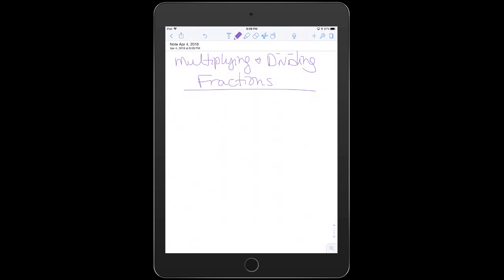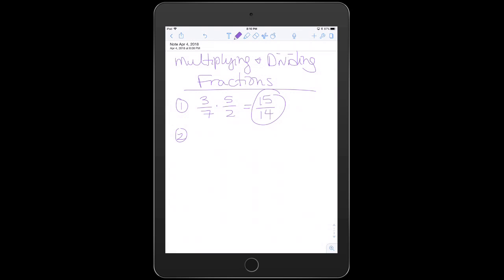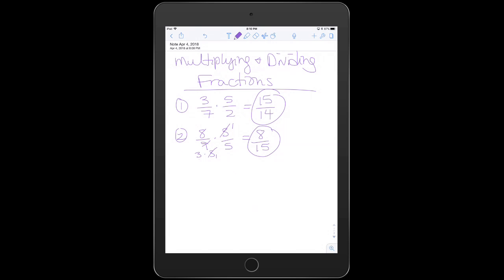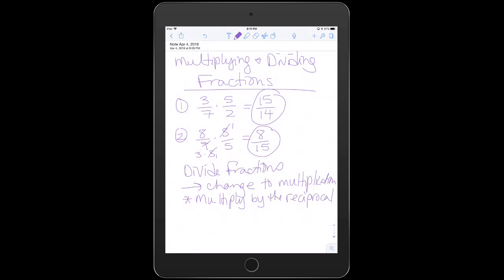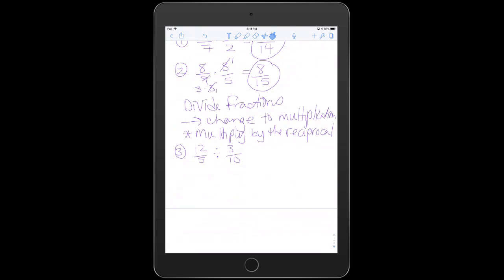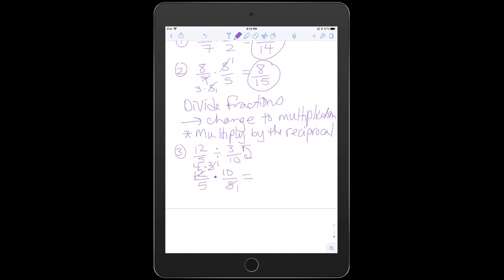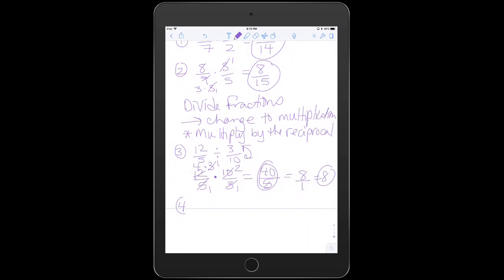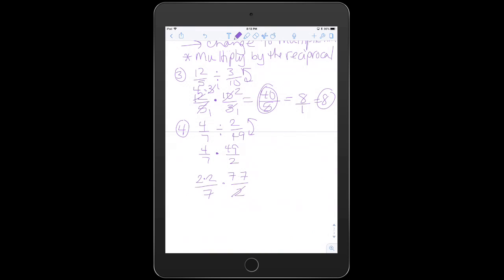Multiplying and Dividing Fractions (Numbers)